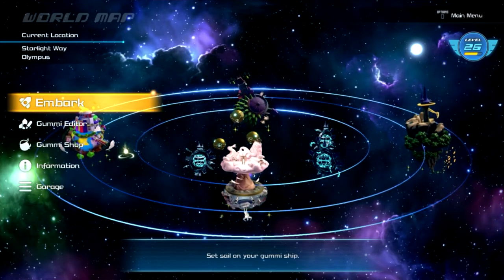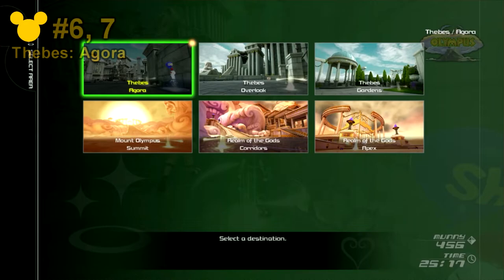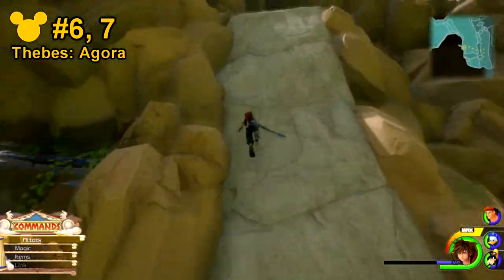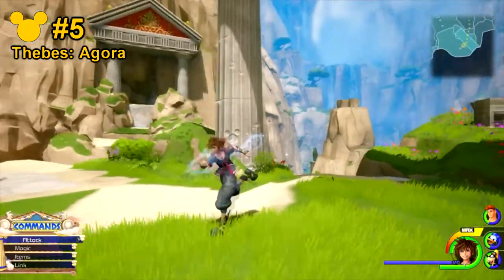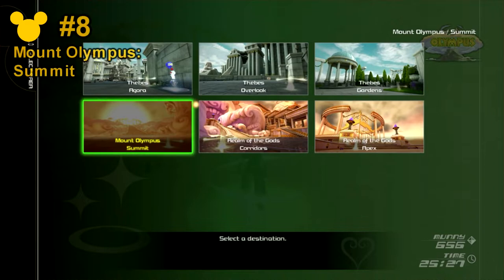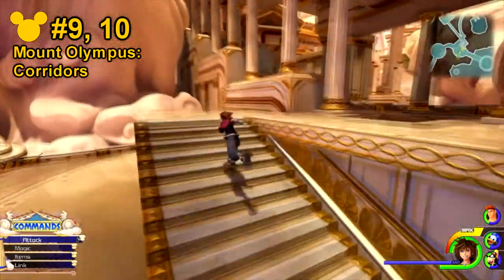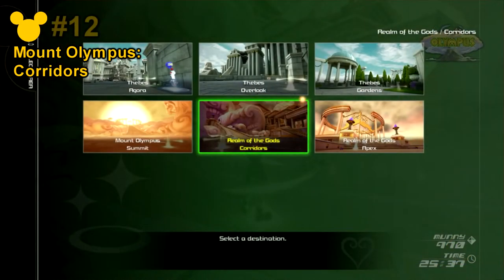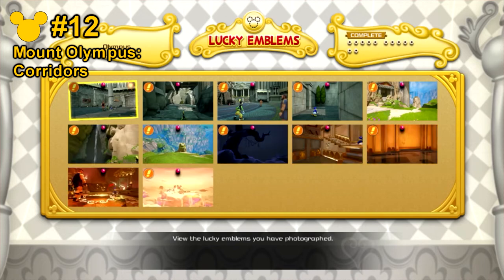KH3 Lucky Emblem Guide - Olympus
Thebes Agora: 0:08
- Emblem #2 & 3: 0:08
- Emblem #6 & 7: 1:19
- Emblem #5:  2:55

Thebes Overlook: 3:45
- Emblem #1: 4:08
- Emblem #4: 3:46

Mount Olympus Summit: 4:57
- Emblem #8:

Mount Olympus Corridors: 6:06
- Emblem #9 & 10: 6:06
- Emblem #11: 6:55
- Emblem #12: 7:39